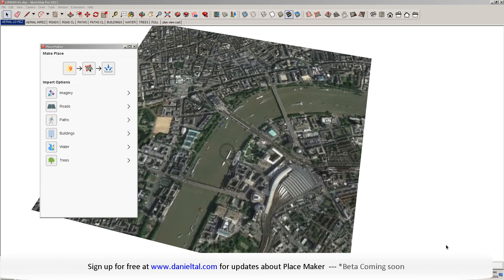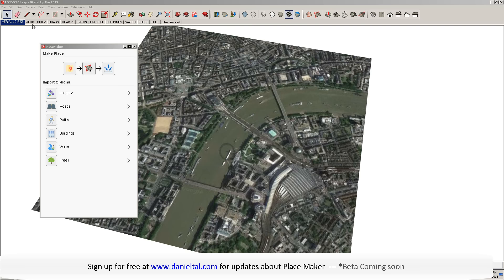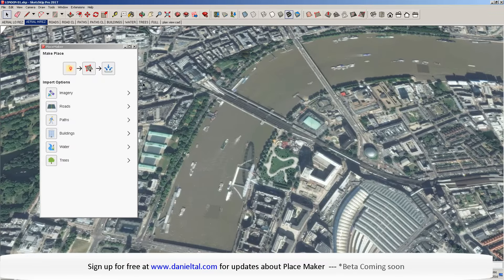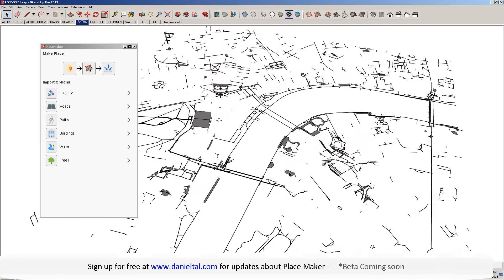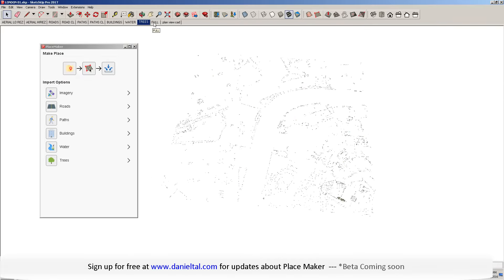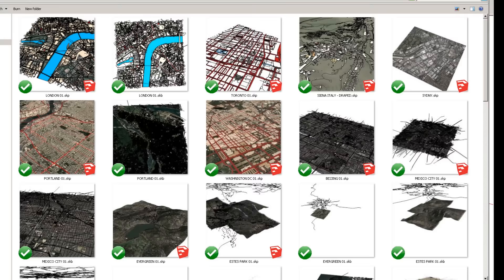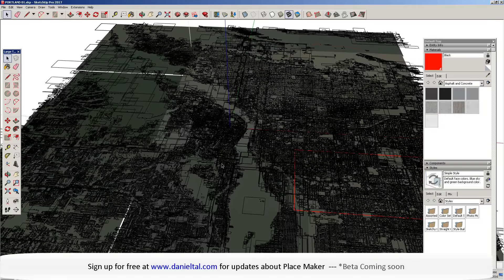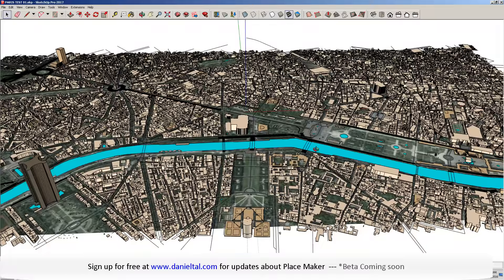SketchUp PlaceMaker Demo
Powerful 3D modeling plugin for SketchUp (and other programs). Allows you to quickly import modeled street and building information. This is an Alpha version (working well) and Beta is coming soon. for free for updates. for more info and beta which is coming soon.